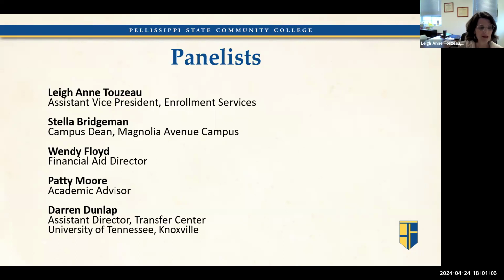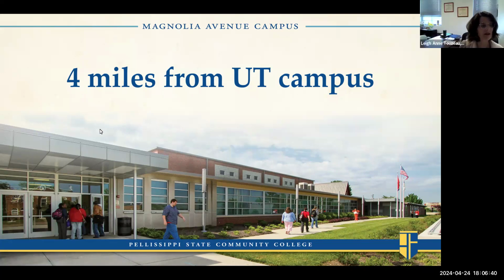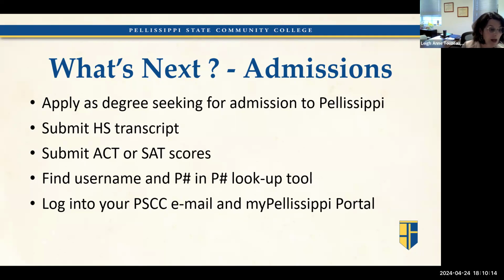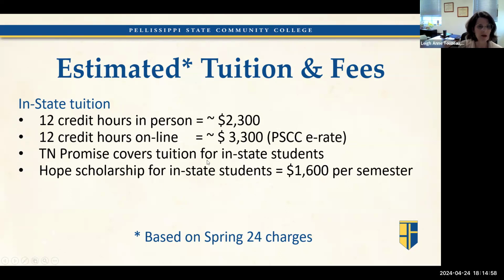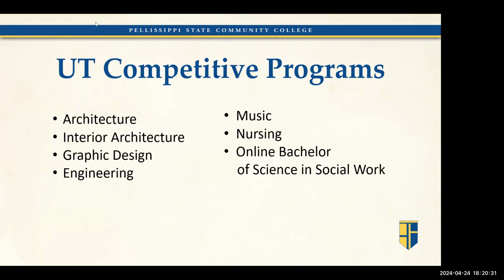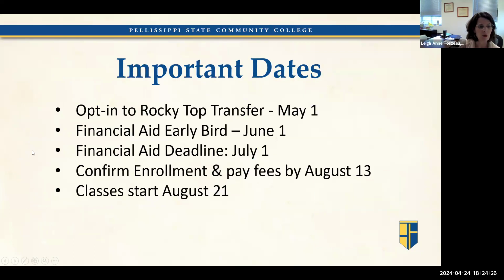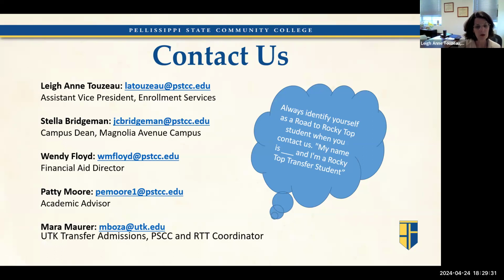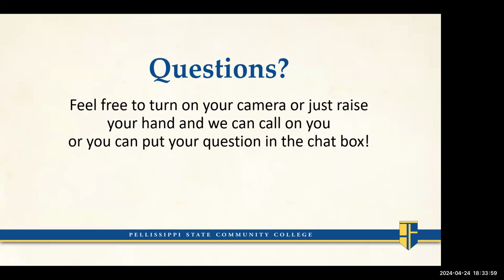Road To Rocky Top Webinar-Invite Only Program (4/24/2024)